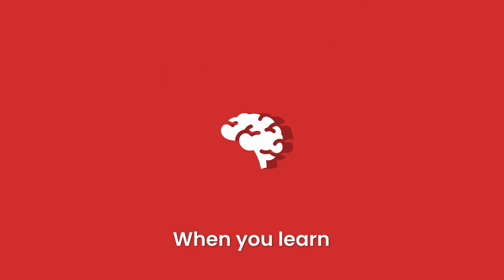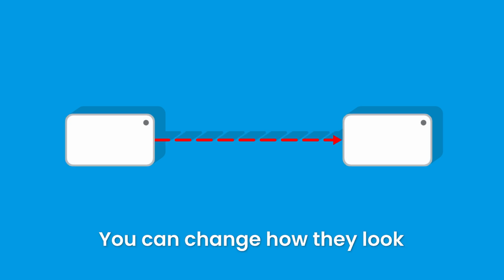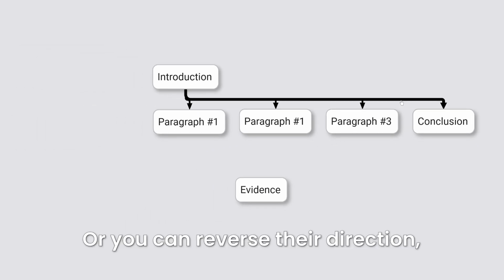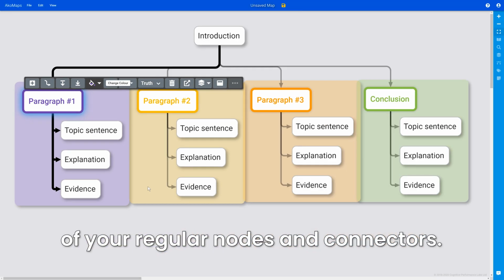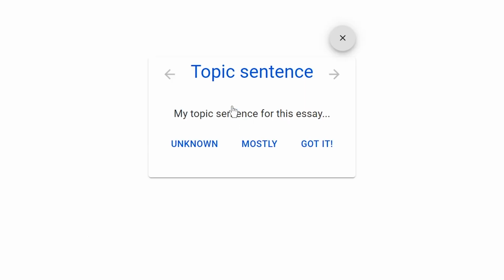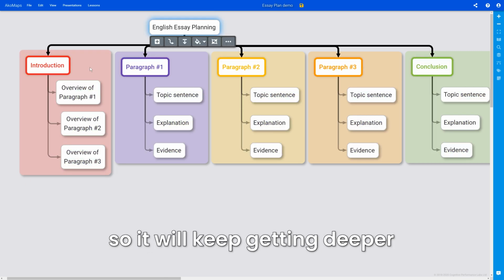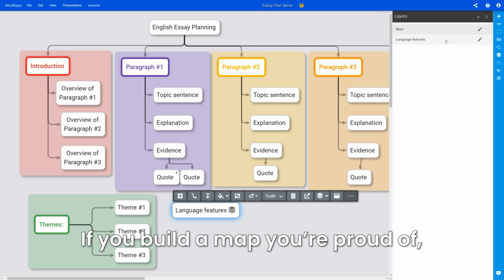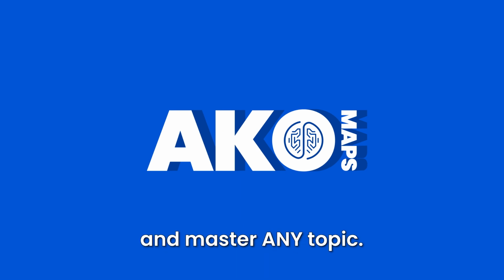Get Started with Ako Maps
Jumpstart your learning with this video overview of our AkoMaps study software!